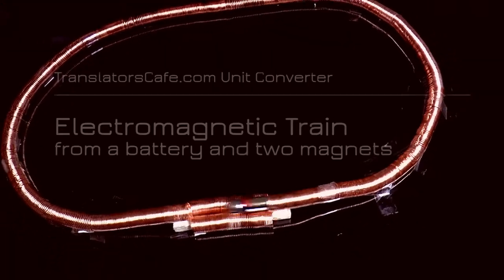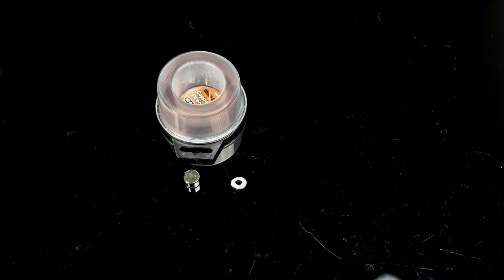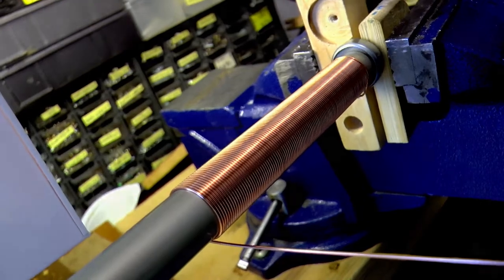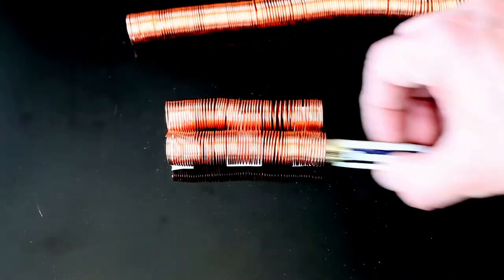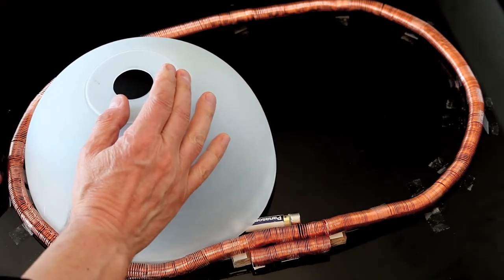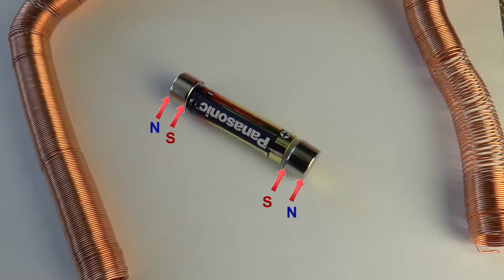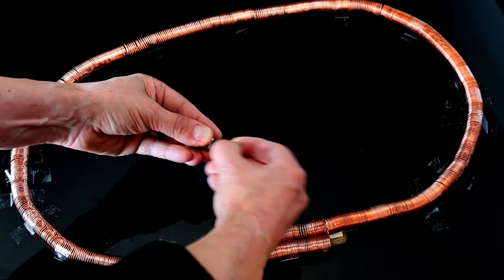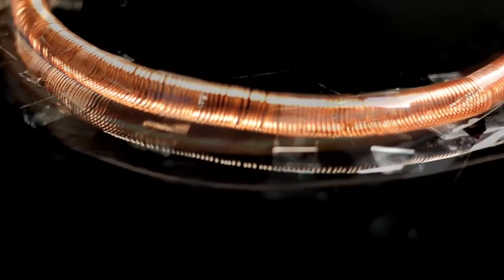Simple DIY Electromagnetic Train from a Battery and Two Magnets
To make a simple electric train we will need about 50 meters of uninsulated copper wire to make a coil, a couple of neodymium magnets, a battery (we can use an AA battery), and a foam or brass washer. We need the latter to surround the “bump” on the plus side of the battery, to level the surface and to keep the magnet from sliding away. We have to make sure that the diameter of the coil is wide enough to allow the magnets and the battery to slide through. A little graphite will act as conductive lubrication. We attach a magnet to the minus side of the battery and the other magnet to the plus side. Do not forget to add your foam or brass washer to the plus side before you add the magnets. We then position our train just inside the coil, and it will move in and through the coil on its own, because the system becomes an electromagnet.
This is how our setup works. The train is a kind of a homopolar motor. The neodymium magnets act as the contacts of the battery, by connecting it to the uninsulated coil, which is wound around a tube or rod. The electric current that flows through the coil generates an electric field. This field interacts with the magnetic fields of the neodymium magnets and generates magnetomotive force that pushes one magnet and pulls the other one.

Note: when building this setup, we have to be careful about using the correct winding side of the coil (left-wound or right wound coil), and the correct polarity of the magnet setup of our train. The south S pole of the front magnet connects to the plus side of the battery, while the north N pole of the second magnet is connected to the negative pole. If your setup is different, then you can simply flip the magnets over. In more simple terms, you can take a pair of magnets, make sure that they are pushing each other apart and then stick them to the battery. If it goes through the coil, you are done, if not — simply reverse it and it will go. If not, then you will have to reverse one of the magnets.

Pedro Versus the World by Jingle Punks